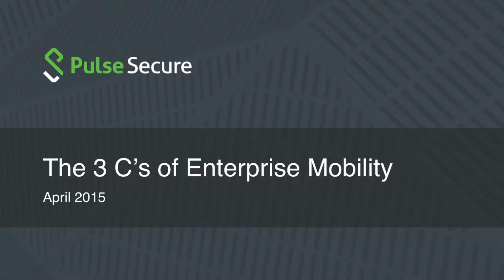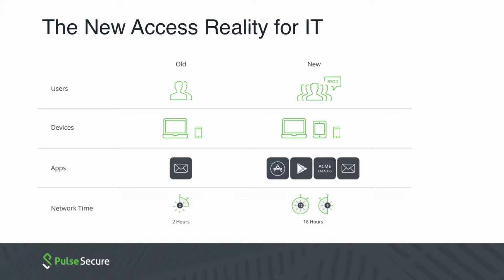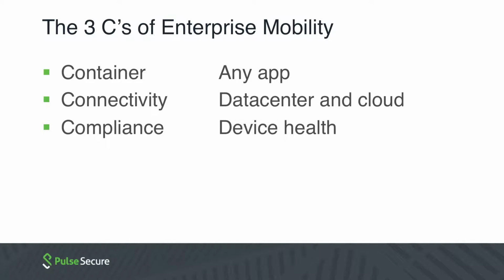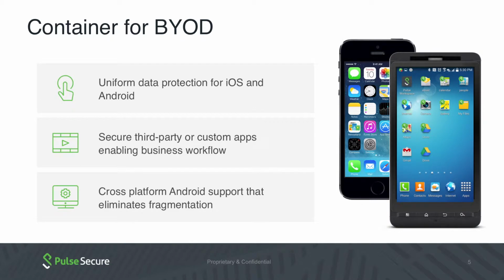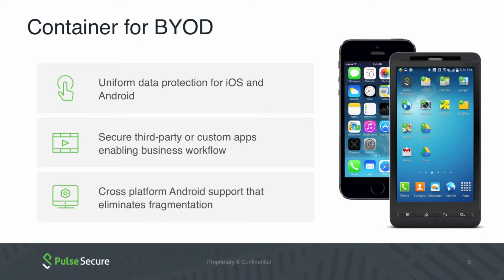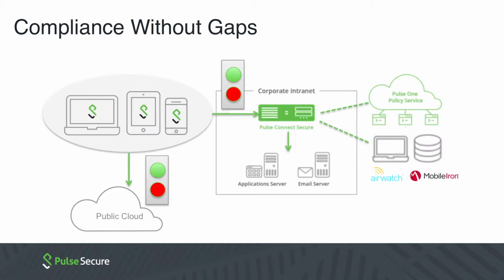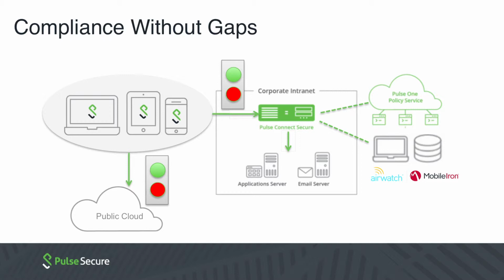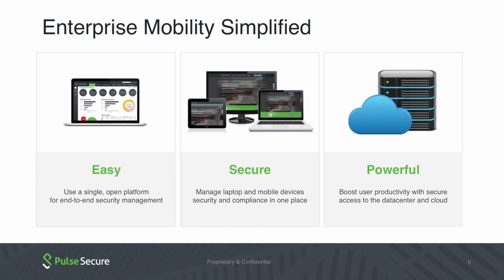Pulse Secure: The 3 C's of Enterprise Mobility (RSA 2015)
Speaker: Dan Dearing, Pulse Secure